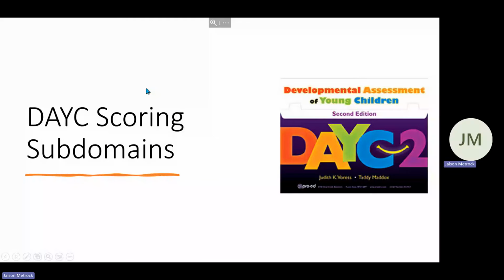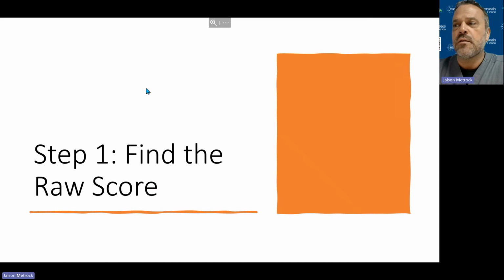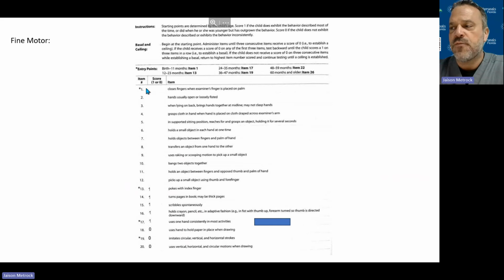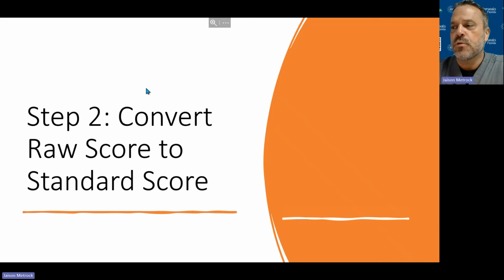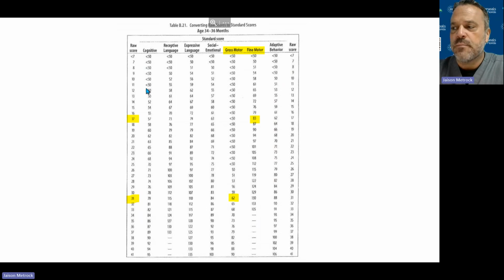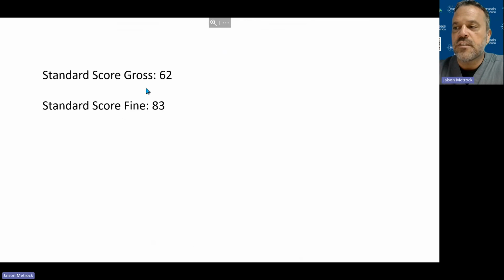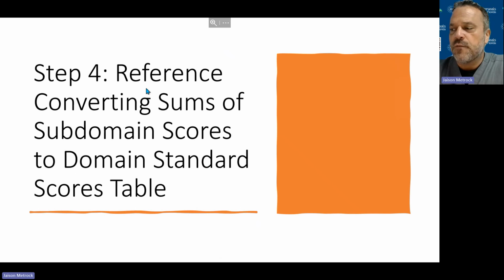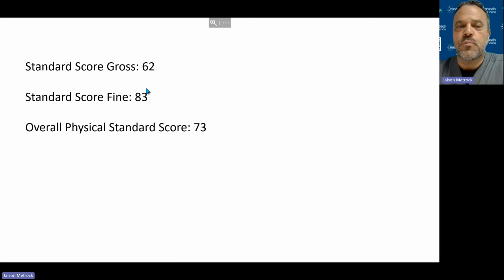DAYC Scoring Sub-Domains (Communication and Physical Domains)